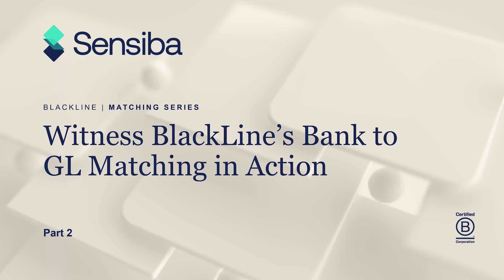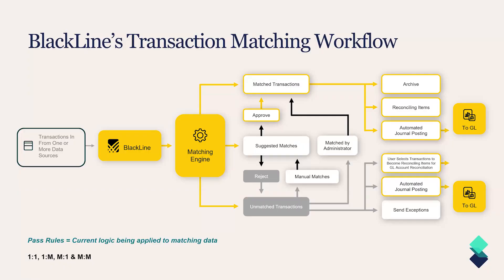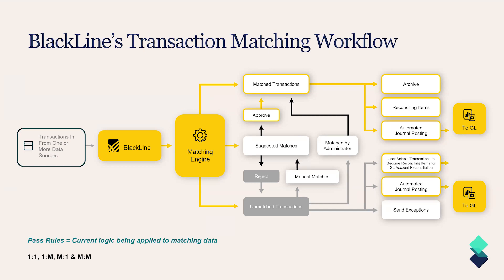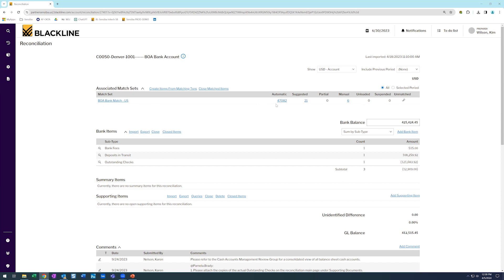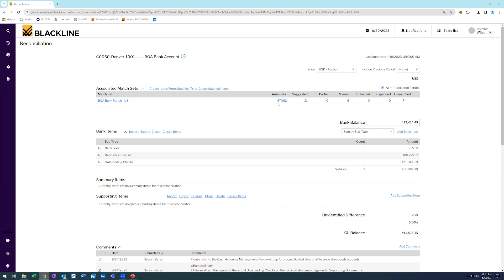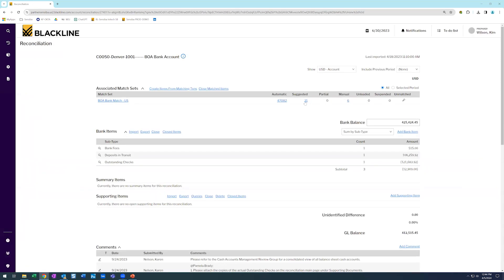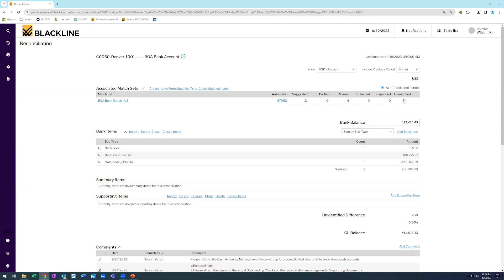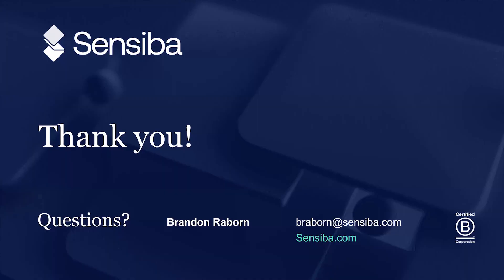Part 2: Optimizing Bank Reconciliations With BlackLine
Follow along as we demo BlackLine's Bank to GL Matching automating the reconciliation process using scheduled pass rules. We walk through matching bank transactions to GL entries and handling exceptions.

Good business makes an impact — on companies, communities, and people. We’re accountants, consultants, and experts in good business. At Sensiba, we use deep industry experience to help the people in organizations solve problems, navigate complexity, and build a foundation for sustainable growth. As a Certified B Corp, we foster a culture where people and families thrive.

Our accountants, business consultants, tax experts, audit and assurance, tax, consulting, sustainability, and software services focus on outcomes over process, connecting our work to its effect on real people and their business goals.

SERVICES FOR GROWING ORGANIZATIONS:
   🔹 Audit and Assurance
   🔹 Consulting
   🔹 Risk Assurance
   🔹 Sustainability
   🔹 Tax
   🔹 Technology

Every industry has specialized needs and challenges, and our teams know the business and regulatory issues that are important to you. They have the industry experience you need to address them.

INDUSTRIES WE SERVE:
   🔹 Agribusiness
   🔹 Construction
   🔹 Manufacturing and Distribution
   🔹 Real Estate
   🔹 Restaurant and Hospitality
   🔹 Technology
   🔹 Venture Capital